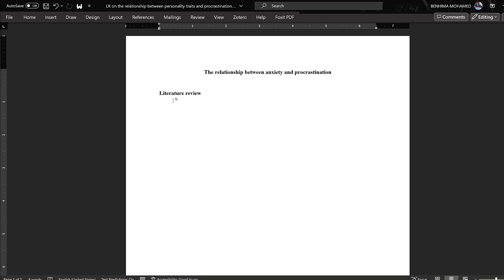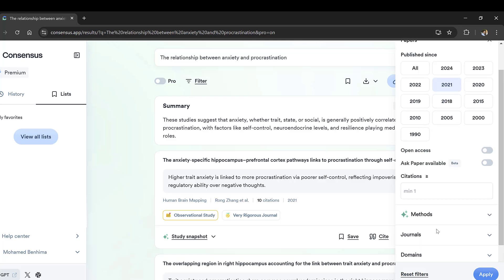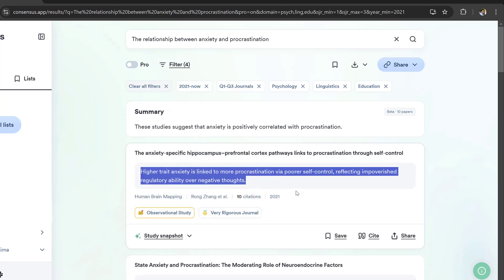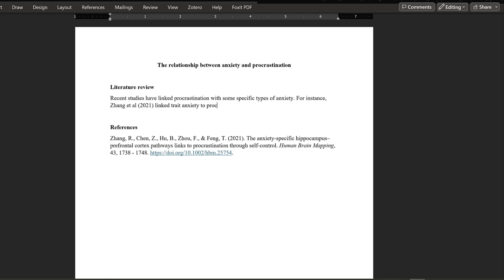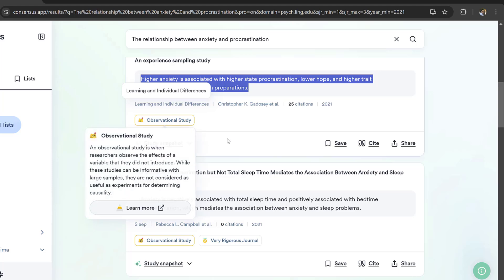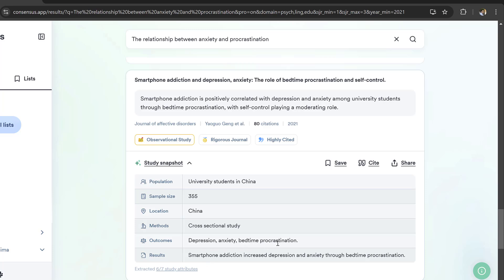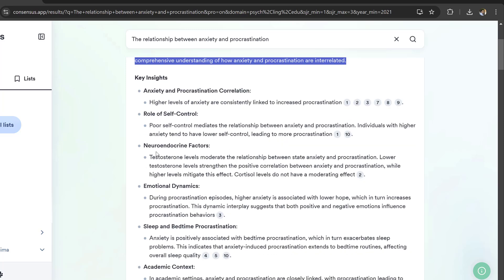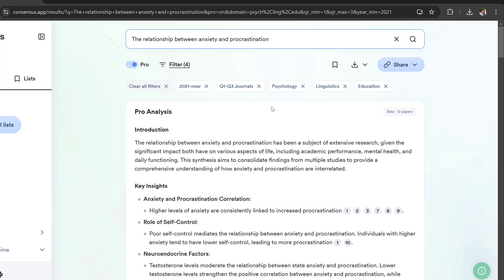How to write a literature review free of AI and Plagiarism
Narrative literature review
Systematic Literature Review
AI free literature review
How to find references for your study
How to find recent and relevant literature
How to filter studies based on journal impact factor
How to filter studies based on year of publication
Systematic literature review best tool
Plagiarism-free literature review
Google Scholar Alternative
APA citations
References